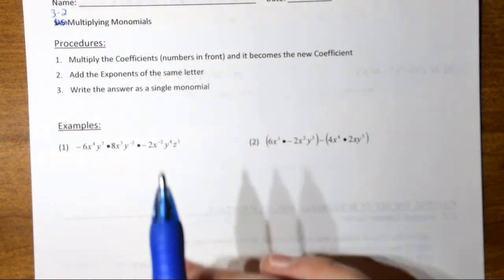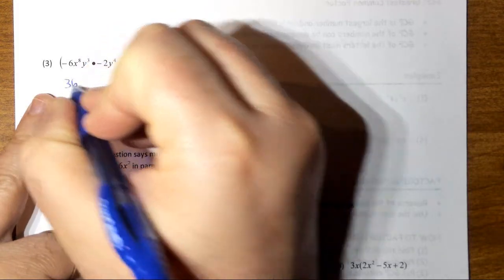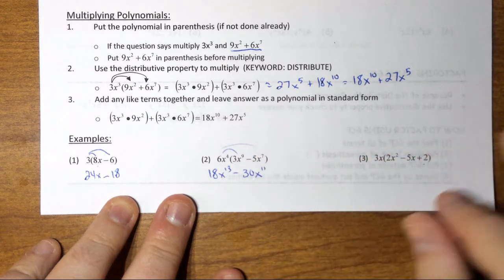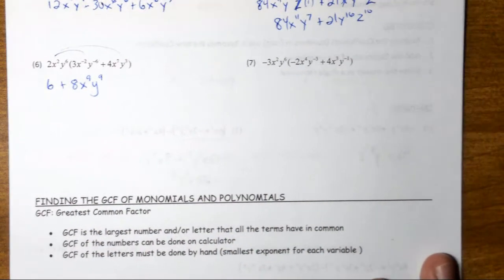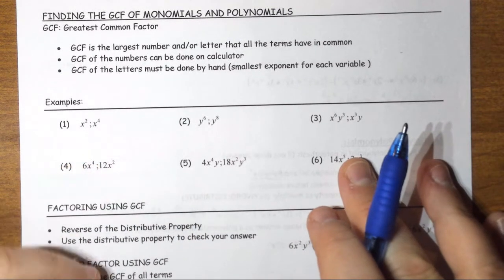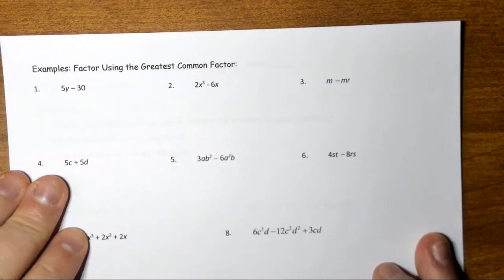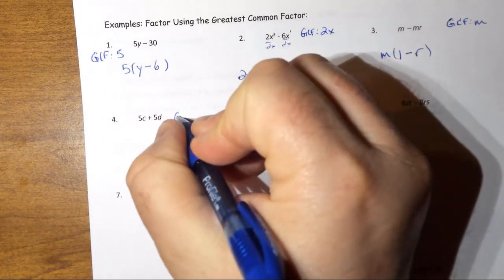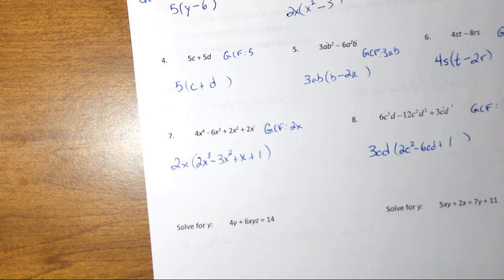3-2 Distributive Property and Factoring With GCF